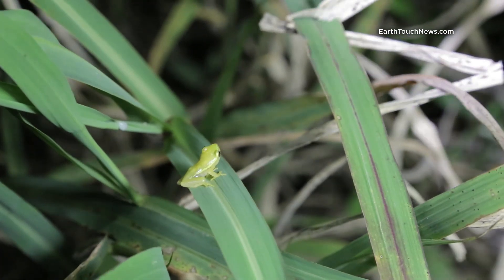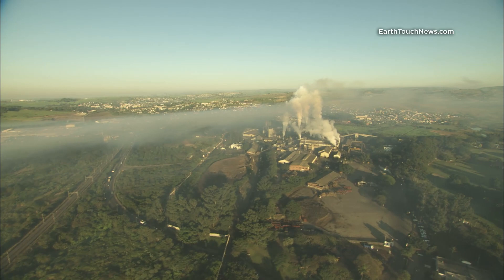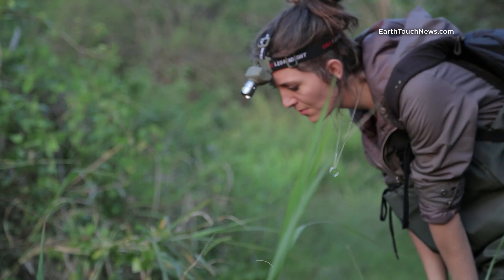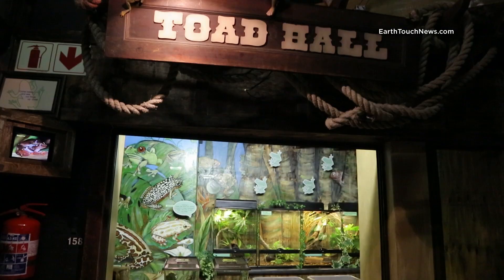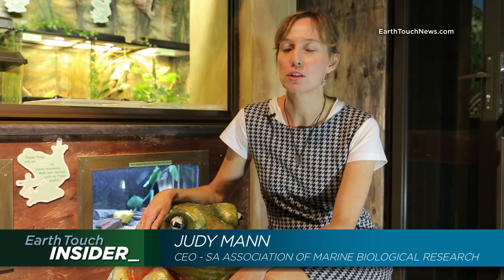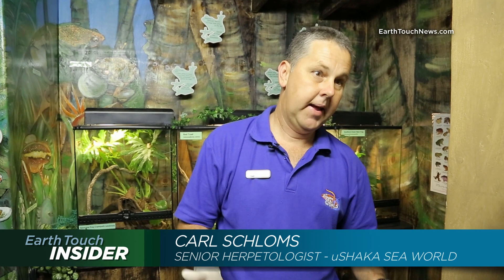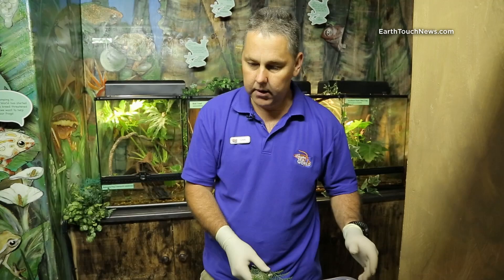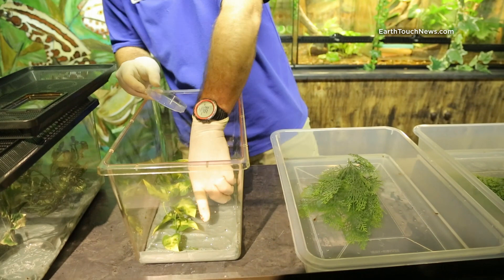Saving one of South Africa's most endangered frogs | Earth Touch Insider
It's one of South Africa's most endangered amphibians and its habitat is rapidly shrinking. Earth Touch has been tracking the work of conservationists who are racing against time to save the critically endangered Pickersgill's reed frog (Hyperolius pickersgilli). Here's an inside look at what it takes to save a species.